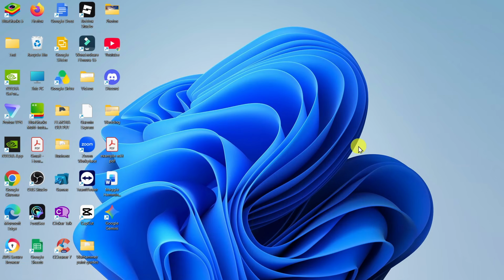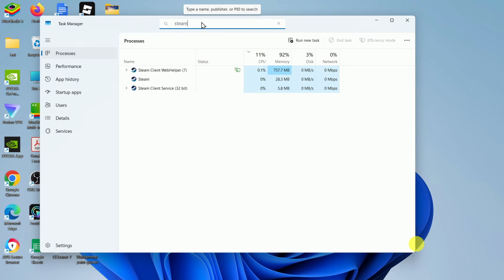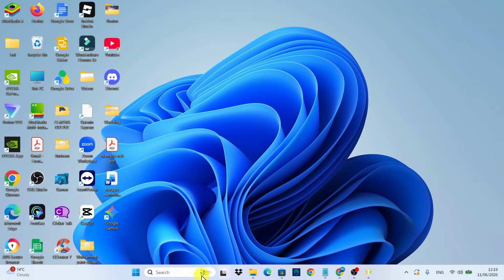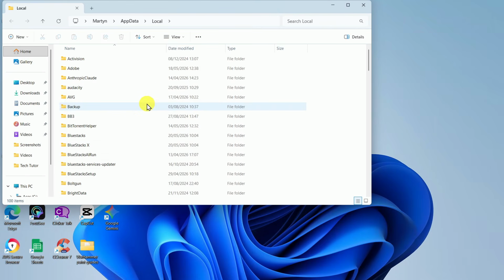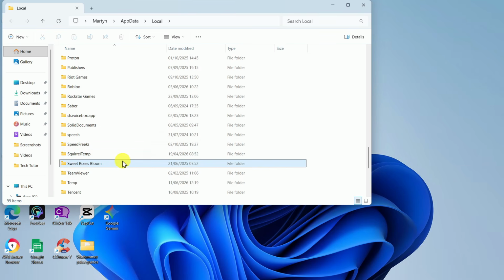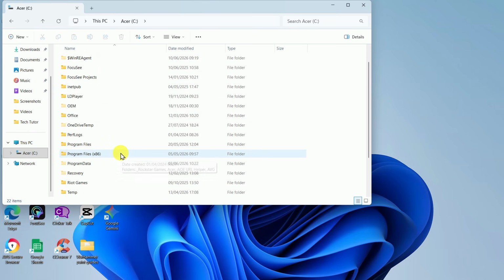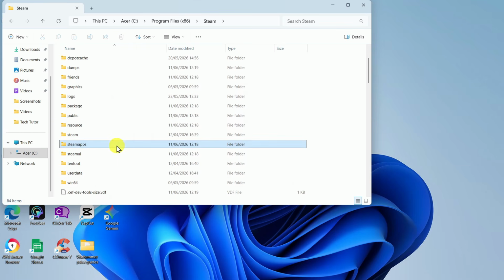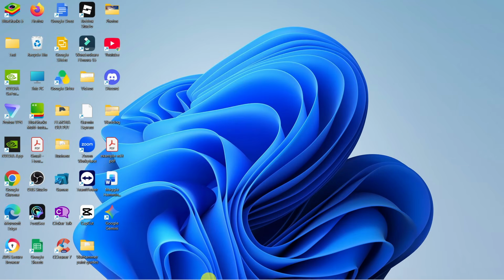How To Fix Steam Not Opening (2026)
Learn how to fix Steam not opening in 2026 with this quick and easy step-by-step tutorial. In this video, I’ll show you simple fixes to get Steam working again, including restarting Steam, closing background processes, clearing cache, checking your internet connection, and trying basic troubleshooting steps on your PC. This beginner-friendly Steam guide is helpful if Steam will not launch, Steam is stuck loading, or the Steam client is not responding on Windows.

Thanks!